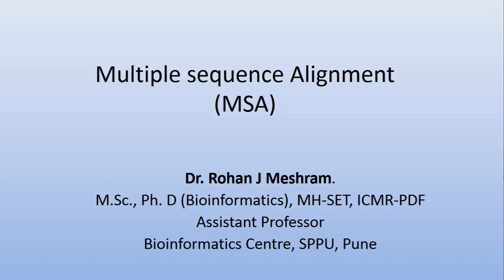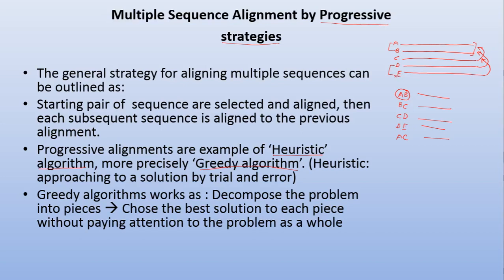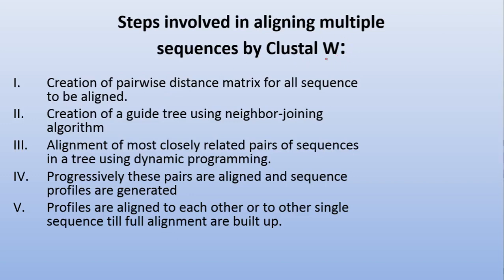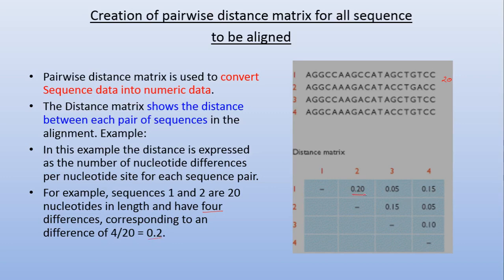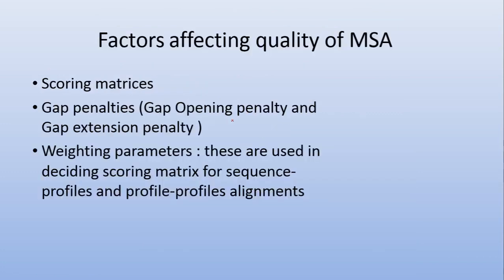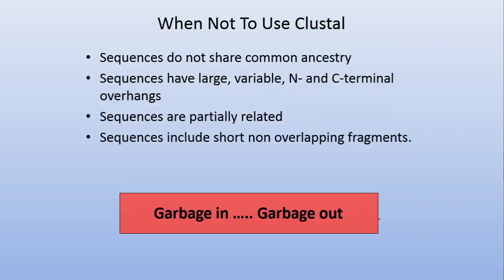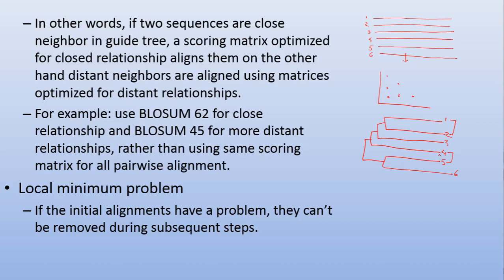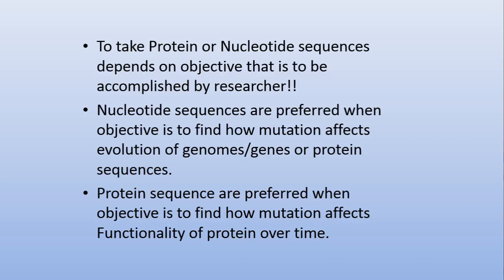Multiple Sequence Alignments 1